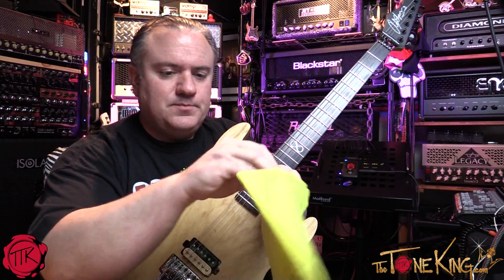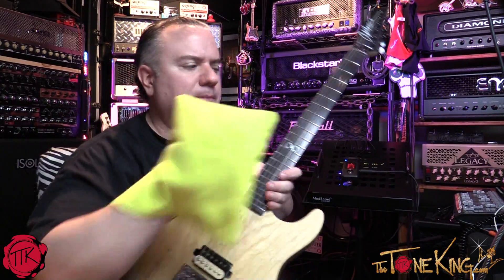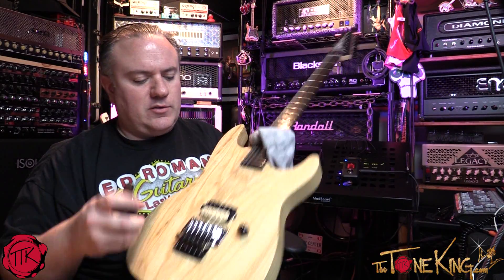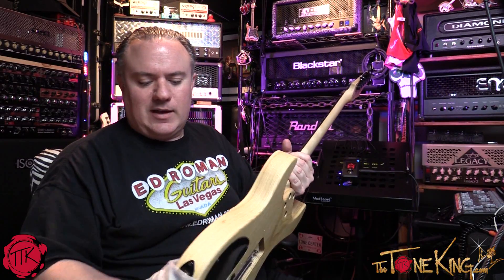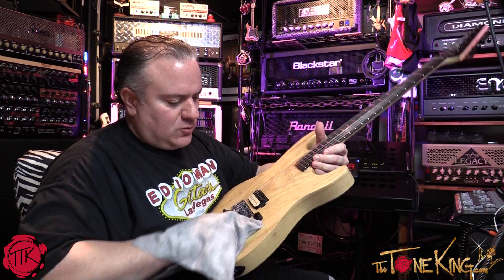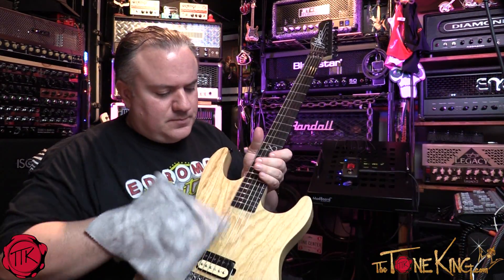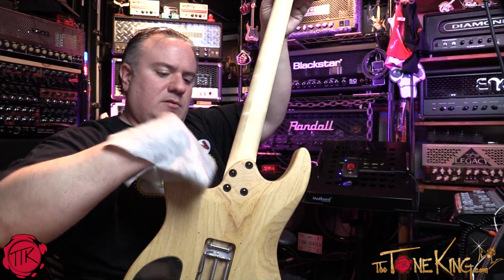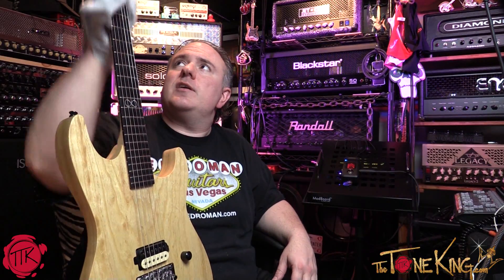Cleaning my UNFINISHED Chapman ML-1 Guitar ~ WATCH & LEARN! : The Roadie Rag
TIPS : I always use Dunlop 65 to clean my guitars.  And, as of recently - I am a 'Roadie Rag' user.  Check out this video, which shows how I clean my guitars, and the gear I use to clean them!

This Guitar : The Chapman ML-1 Hot Rod Edition Guitar.

TTK LIVE WEBCASTS: (last Friday of every month).

SUPPORT TTK by buying an AWESOME TTK STAFF T-SHIRT
Please note, description above may contains affiliate links to companies like Amazon.com, Sweetwater.com, ThomannMusic.com, Reverb.com, etc. If you click on one of them and make a purchase, I'll receive a small commission with no added cost to you.  Thank you for your trust & support!